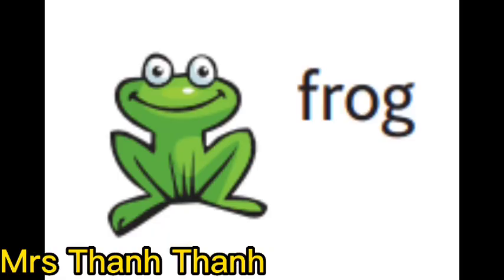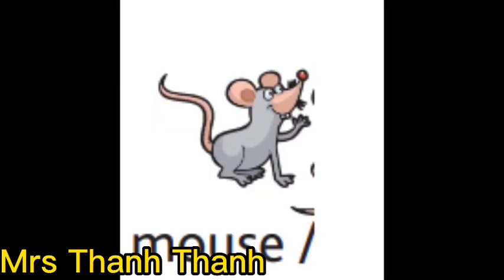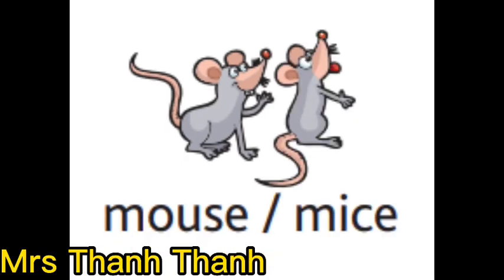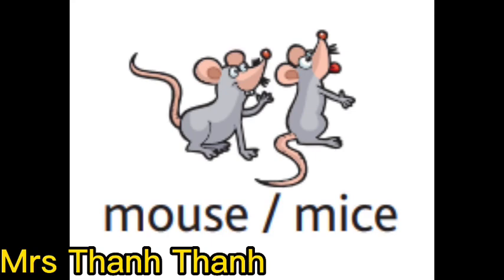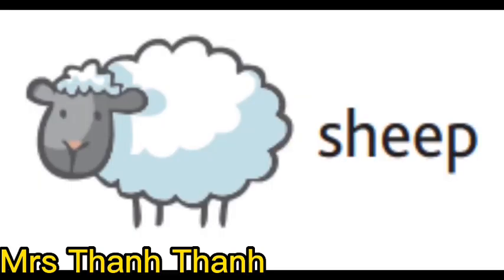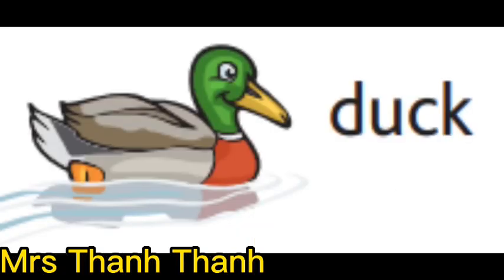@ Wordlist starters : At the zoo ( part 1 : các con thực hành gửi video cho cô nhé )